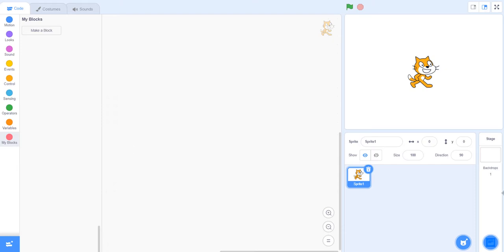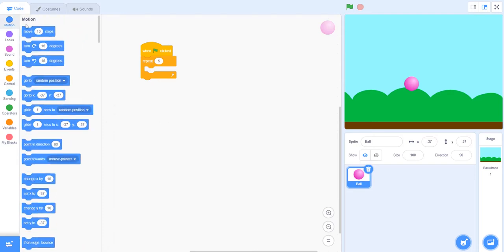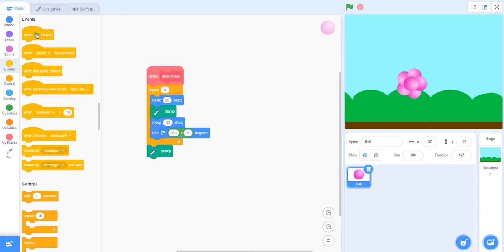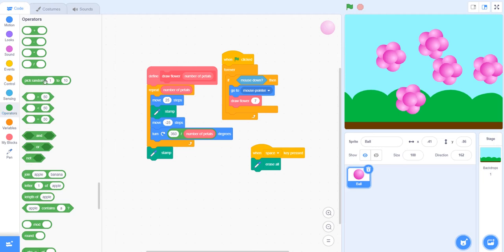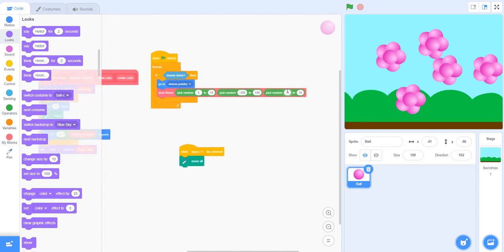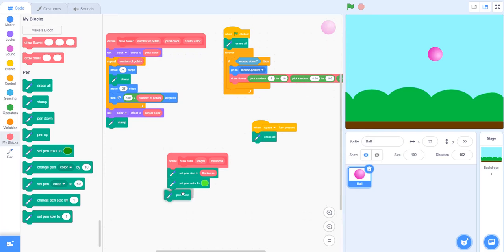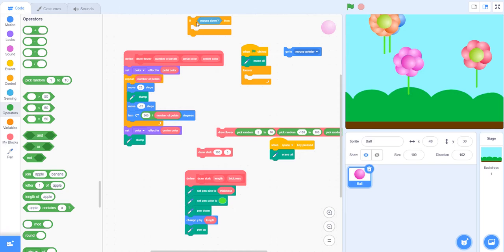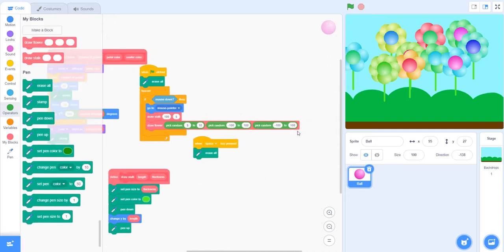Scratch 3.0 Tutorial: How to draw Flowers Meadow!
Hey friends,
I am back again with a simple tutorial on how to program or code flowers in scratch.

I want you all my dear friends to try this with adult supervision.

Dont forget to write your comments.